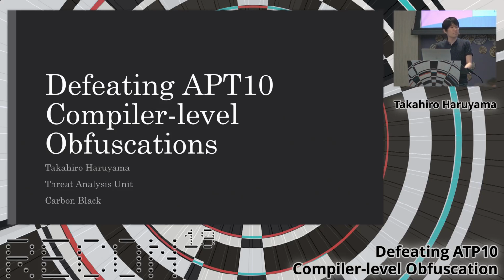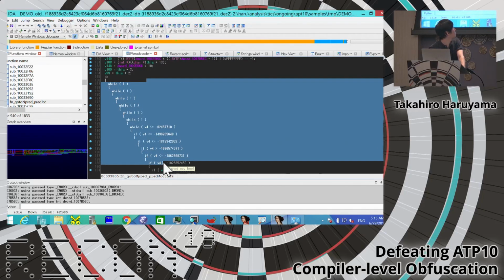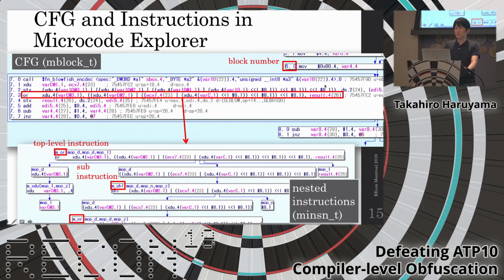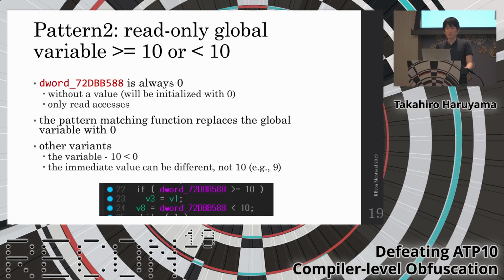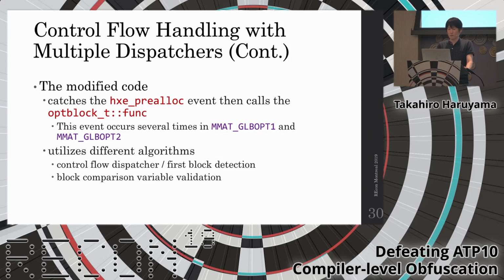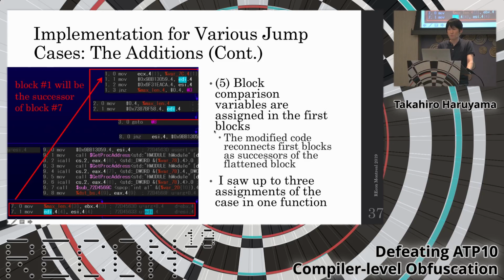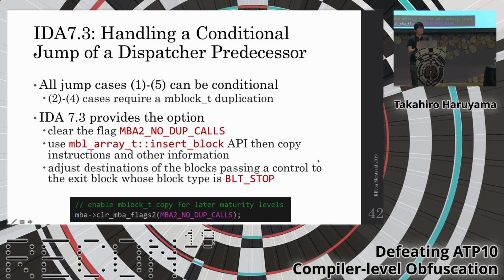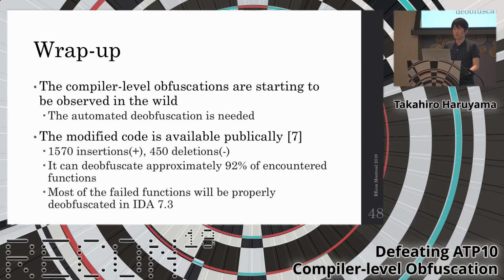Recon 2019 - Defeating APT10 Compiler-level Obfuscation by Takahiro Haruyama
Compiler-level obfuscations like opaque predicates and control flowflattening are starting to be observed in the wild and will be a challengefor malware analysts and researchers. Opaque predicates and controlflow flattening are obfuscation methods used to limit malware analysisby defining unused logic, performing needless calculations, and alteringcode flow so that it is not linear. Manual analysis of malware utilizingthese obfuscations is painful and timeconsuming. ANEL (also referredto as UpperCut) is a RAT used by APT10, traditionally targeting Japan.All of the recent ANEL samples are obfuscated with opaque predicatesand control flow flattening. In this presentation I will explain how toautomatically de-obfuscate the ANEL code by modifying the existingIDA Pro plugin HexRaysDeob. Specifically the following topics will beincluded.- Disassembler tool internals (IDA Pro IL microcode)- How to define and track opaque predicate patterns for the elimination- How to break control flow flattening while considering variousconditional/unconditional jump cases even if it heavily depends onthe opaque predicate conditions and has multiple switch dispatchersThe modified tool is available publically and this implementation willdeobfuscate approximately 89% of encountered functions in the testedsample. This provides researchers with an approach to attack thoseobfuscations, which could be adopted in additional families. Additionaltesting and code improvement for this tool will be added prior to thetalk. Sharing the experience and knowledge of the implementationwith the community will be valuable as threat actors other than APT10may also start to use the same obfuscations.